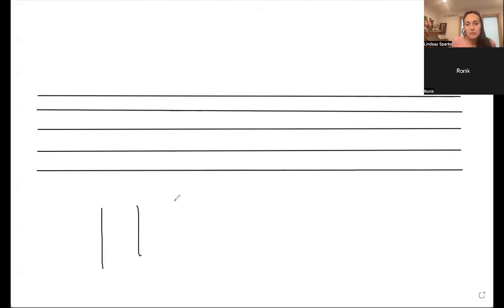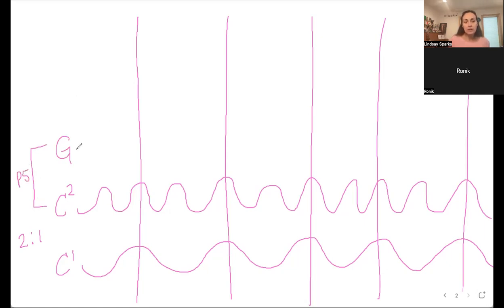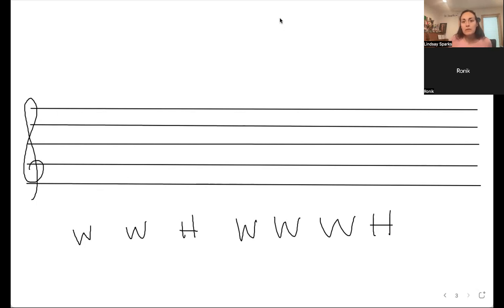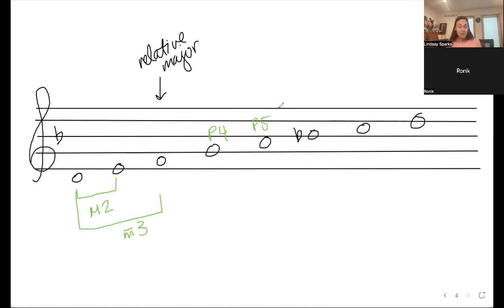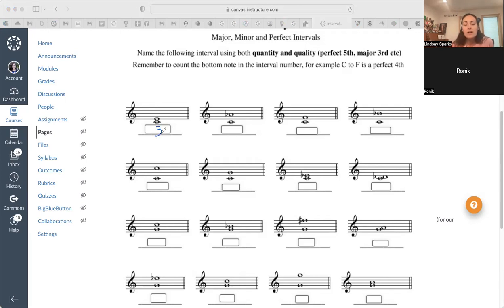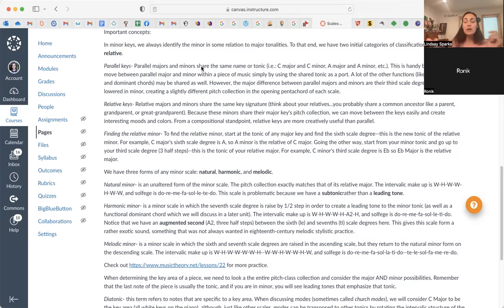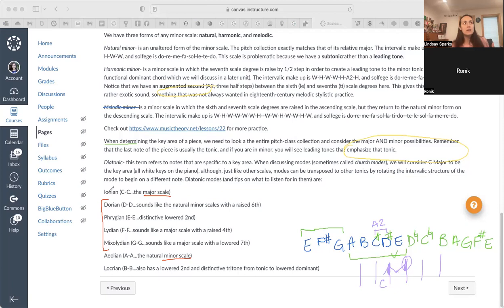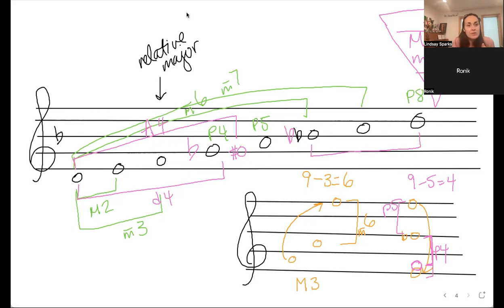MTBC July 15, 2022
Intervals and Scales